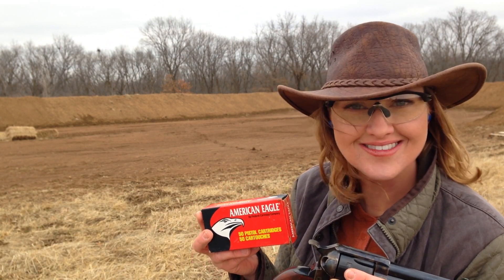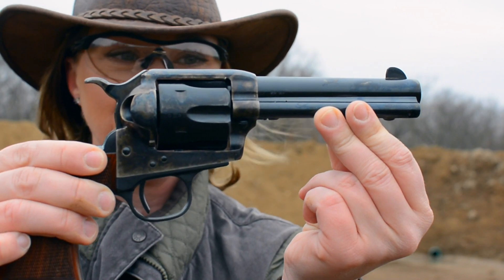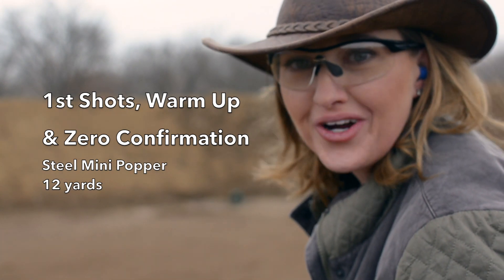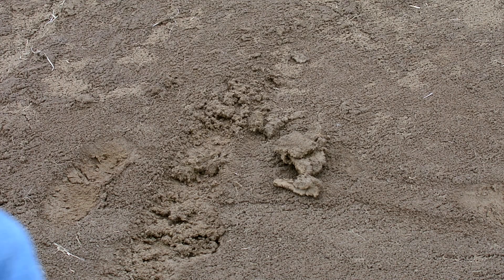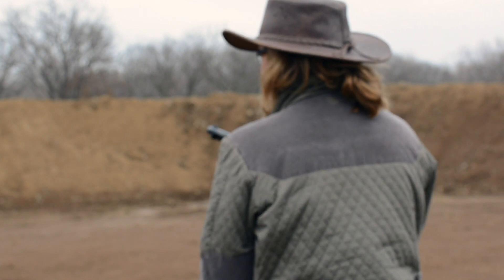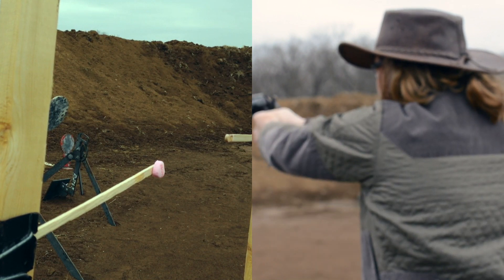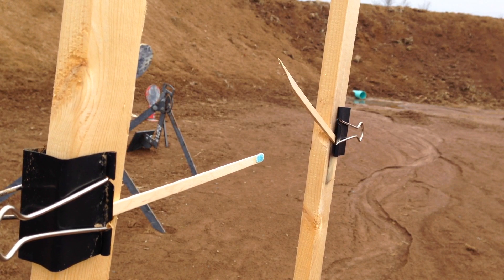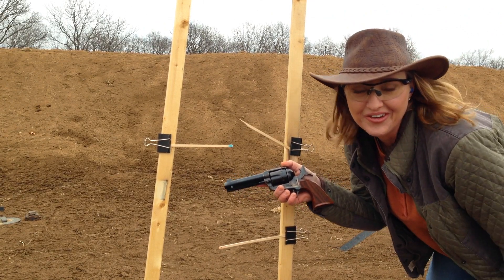Breaking Hearts with the Uberti El Patron 6-Shooter | JulieGTV [VIDEO]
There’s just something cool about thumbing back the hammer on a blued, case-hardened single action revolver! I love my newest gun, an Uberti El Patron and in honor of Valentines Day I am breaking candy hearts with this neat six shooter.

Links:
Read the blog post with behind the scenes info and more details about the El Patron Competition

Special thanks:
FederalPremium.com
Uberti.com

Author Julie Golob is one of the most accomplished professional shooters in the world with more than 120 championship titles in international, national and regional marksmanship competitions in 7 different shooting disciplines. A veteran of the elite U.S. Army Marksmanship Unit, she was named both U.S. Army Female Athlete of the Year and AMU Athlete of the Year. Serving as the captain of Smith & Wesson's shooting team her list of titles include the prestigious Bianchi Cup, Steel Challenge, USPSA, IDPA and IPSC competitions and SHOT Business Person of the Year. Her book, SHOOT: Your Guide to Shooting and Competition, is a comprehensive primer on shooting sports. Julie is a dedicated ambassador and shares her passion for gun safety, shooting sports and hunting as an outdoor television personality, instructor, guest speaker and through her resourceful